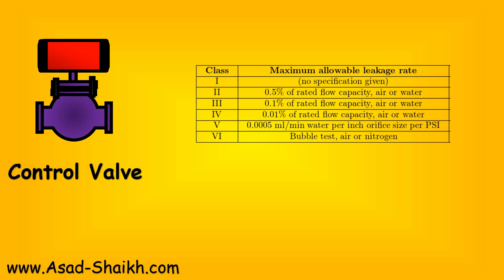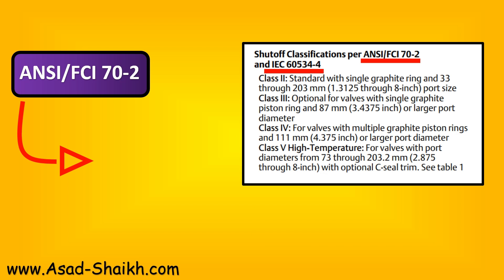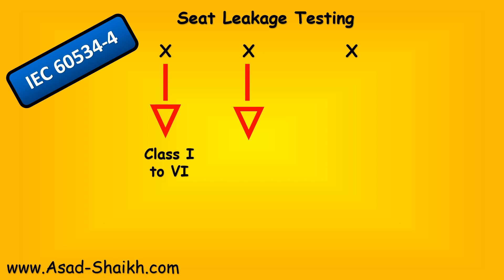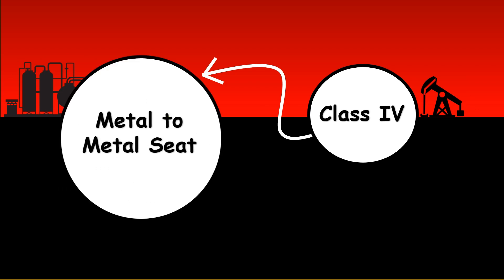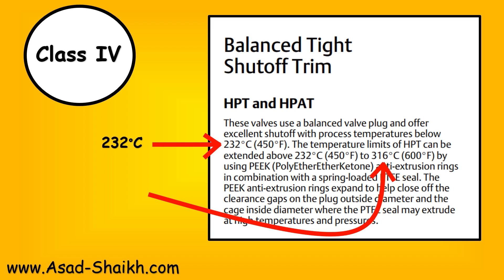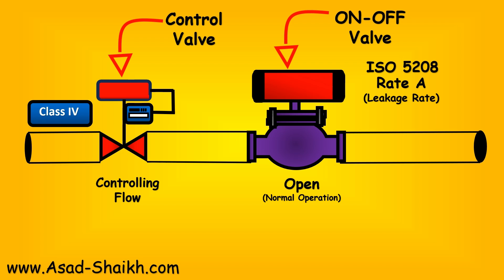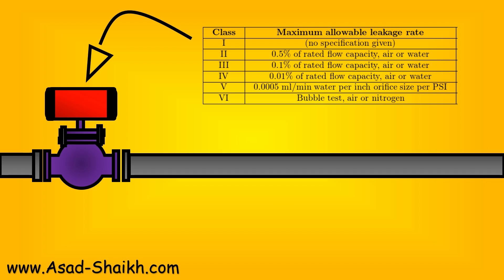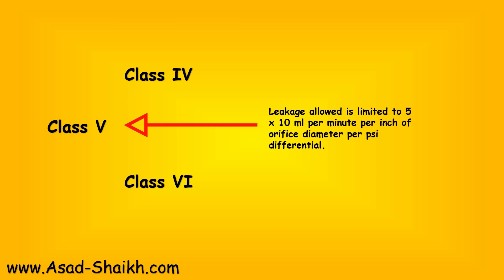Control Valve Leakage Class (ANSI FCI 70-2)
The term “Control Valve Seat Leakage Class” comes from ANSI / FCI 70-2. This is a control valve seat leakage specification Standard.

1500+ Engineers have taken the Course

Valve Leakage Classifications

Class I – Valve Leakage Classifications Identical to Class II, III, and IV in construction and design intent, but no actual shop test is made. Class I is also known as dust tight and can refer to metal or resilient seated valves.

Class II – Valve Leakage Classifications Intended for double port or balanced singe port valves with a metal piston ring seal and metal to metal seats.

• 0.5% leakage of full open valve capacity.

• Service dP or 50 psid (3.4 bar differential), whichever is lower at 50 to 125oF.

• Test medium air at 45 to 60 psig is the test fluid.

Typical constructions:

• Balanced, single port, single graphite piston ring, metal seat, low seat load• Balanced, double port, metal seats, high seat load

Class III – Valve Leakage Classifications Intended for the same types of valves as in Class II.

• 0.1% leakage of full open valve capacity.• Service dP or 50 psid (3.4 bar differential), whichever is lower at 50 to 125oF.

• Balanced, double port, soft seats, low seat load

• Balanced, single port, single graphite piston ring, lapped metal seats, medium load

Class IV – Valve Leakage Classifications

Intended for single port and balanced single port valves with extra tight piston seals and metal to-metal seats.

• 0.01% leakage of full open valve capacity.

Typical constructions:

• Balanced, single port, Teflon piston ring, lapped metal seats, medium seat load

• Balanced, single port, multiple graphite piston rings, lapped metal seats

• Unbalanced, single port, lapped metal seats, medium seat load

• Class IV is also known as metal to metal

Class V – Valve Leakage Classifications

Intended for the same types of valves as Class IV.

• The test fluid is water at 100 psig or operating pressure.

• Leakage allowed is limited to 5 x 10 ml per minute per inch of orifice diameter per psi differential.

• Service dP at 50 to 125 oF.

Typical constructions:

• Unbalanced, single port, lapped metal seats, high seat load

• Balanced, single port, Teflon piston rings, soft seats, low seat load

• Unbalanced, single port, soft metal seats, high seat load

Class VI – Valve Leakage Classifications

Class VI is known as a soft seat classification.

Soft Seat Valves are those where the seat, shut-off disc or both are made from some kind of resilient material such as Teflon. Intended for resilient seating valves.

• The test fluid is air or nitrogen.

• Pressure is the lesser of 50 psig or operating pressure.

• The leakage limit depends on valve size and ranges from 0.15 to 6.75 ml per minute for valve sizes 1 through 8 inches.